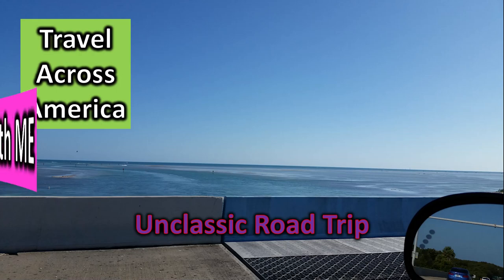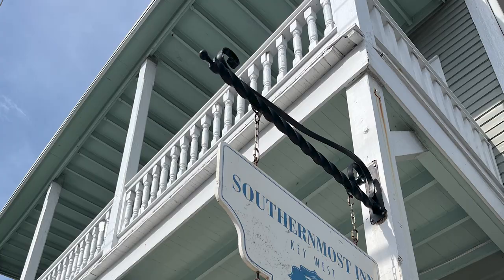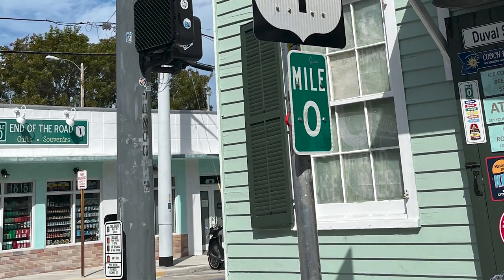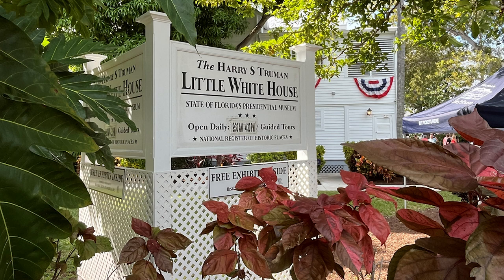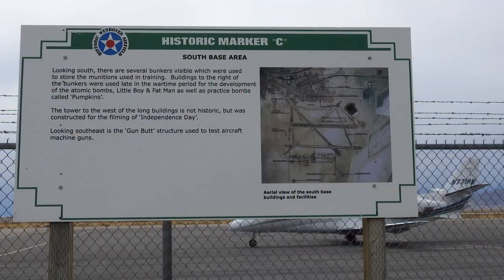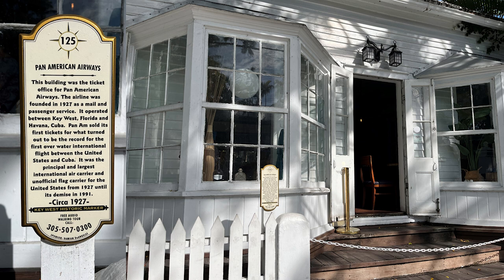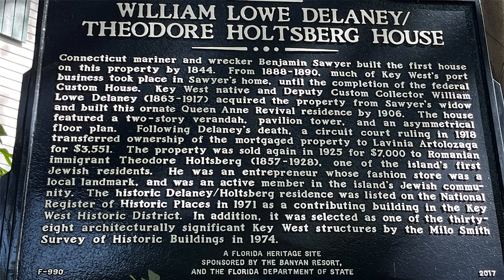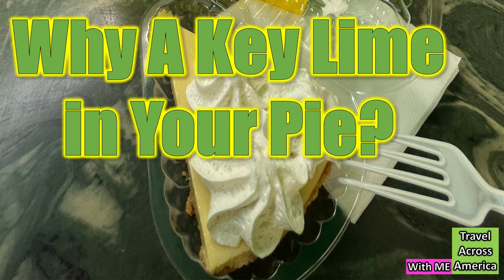Travel Key West: Historic Sites, Tropical Foliage, & More! (2024)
Join us on a stupendous tour of Key West, Florida, as we explore the rich history and stunning sights this island has to offer. With a unique blend of history and natural wonders Key West is a must-visit destination for any traveler. The enchanting island of Key West, known for its rich history and breathtaking natural beauty has ties to Windley Key Fossil Reef Geological State Park as well as fascinating connection with Havana, Cuba, through the underwater telegraph cable. Walk with me to many stops on the Key West Historic Marker Walking Tour and discover great places such as the Birthplace of Pan American World Airways. The iconic Southernmost House, Southernmost Inn, and Southernmost Buoy are part of the adventure. There's no shortage of historical sites to visit. Don't miss out on exploring Truman's Little White House and having a meal at the popular Two Friends Patio Restaurant, serving guests since 1886. Come along as we uncover the hidden gems and historical treasures of Key West, the southernmost point of the United States.

I would appreciate if you would share my videos with your friends, family, and co-workers. Watch all my other videos on fun places to go. If you like history, I have a History Playlist that you can binge watch at Unclassic Road Trip on YouTube. Music: Fork and Spoon